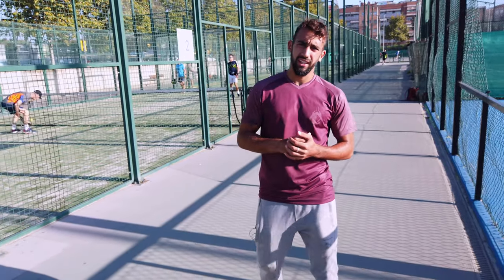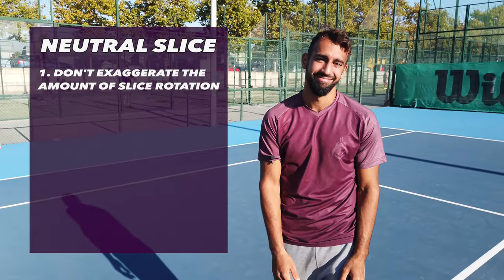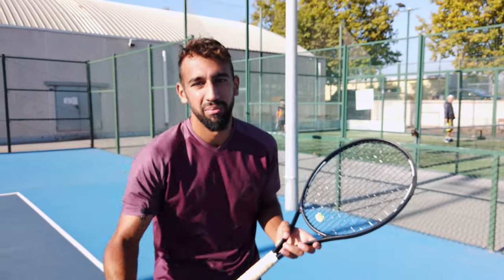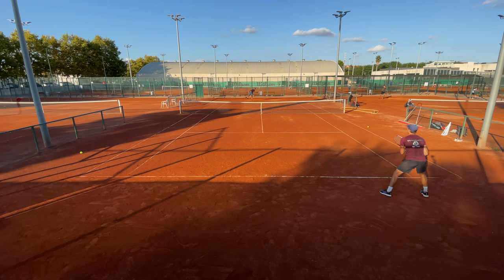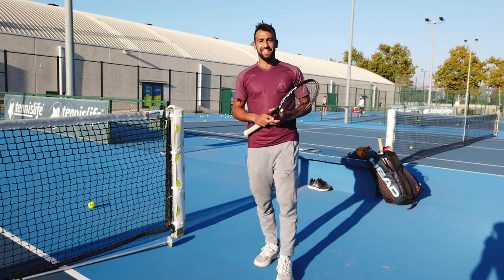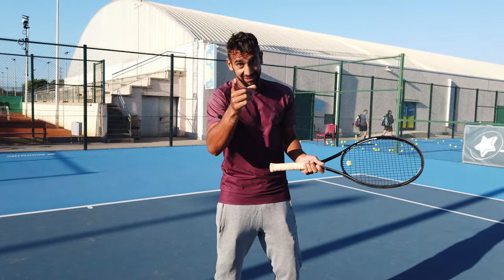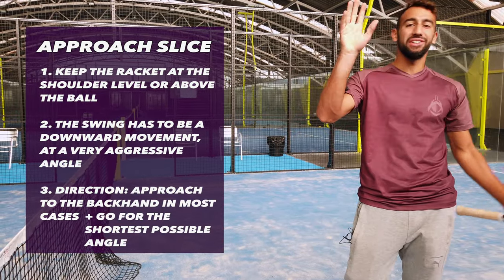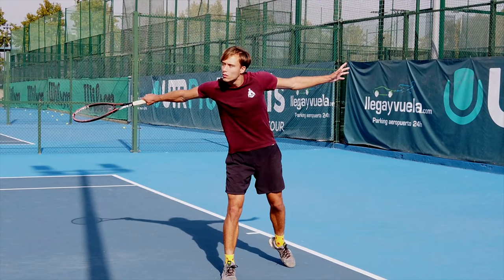How to Slice Like Roger? Well...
Well, to slice like Federer you gotta BE Federer, and unfortunately, we can't teach you that. What we can do though is give you some awesome tips on how to improve your slice and take it to the next level. Hopefully even turning a weakness into a strong point. Areg, the guy who plays more slices than normal groundstrokes will take you through the whole process together with Grisha who happens to sometimes use slice, mainly to get out of uncomfortable situations.